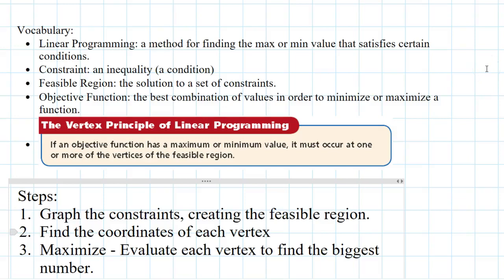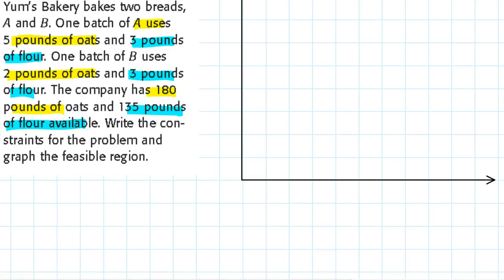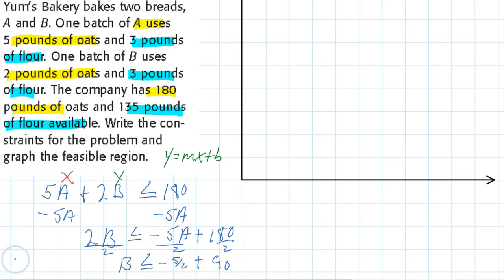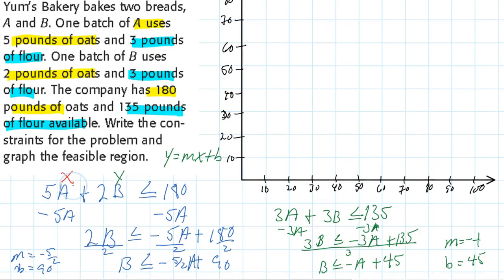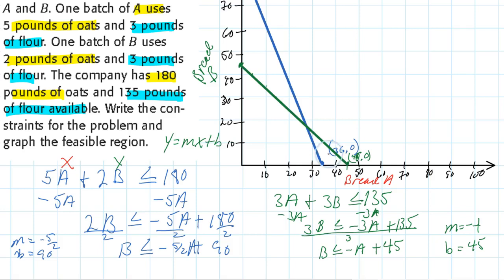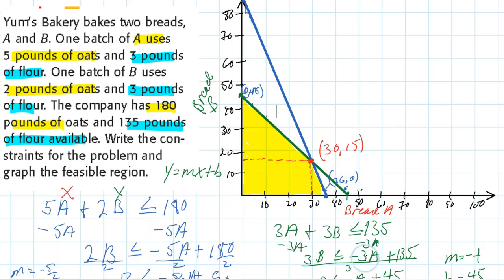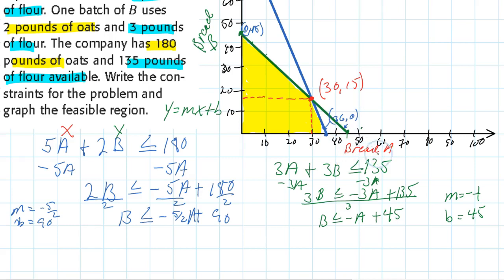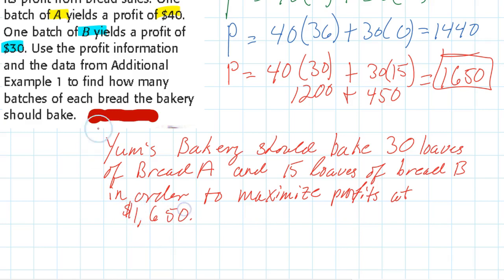Linear Programming - Maximizing Profits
Math Tutorial covering Linear Programming - Maximizing Profits